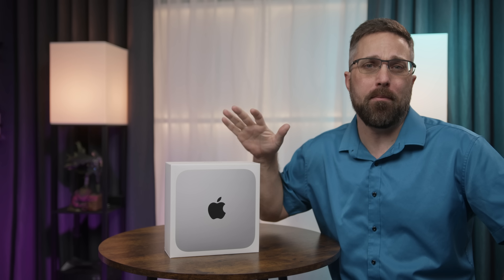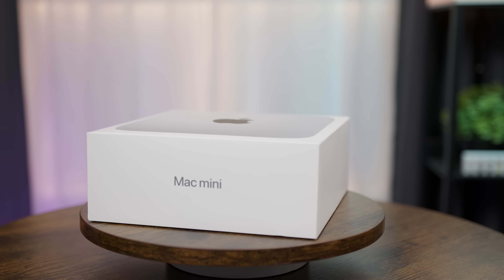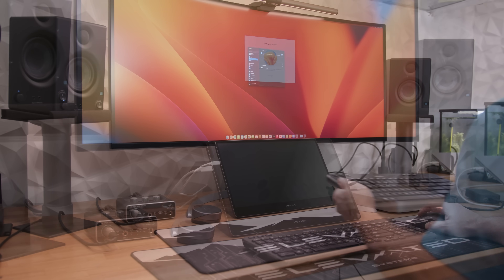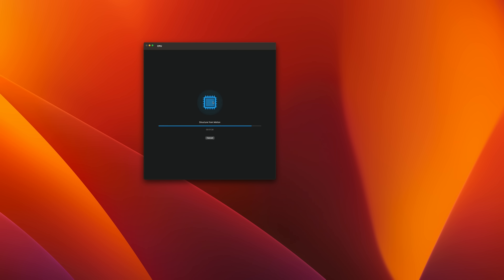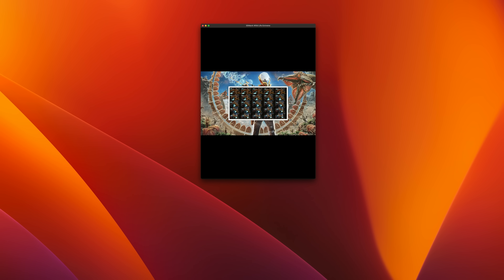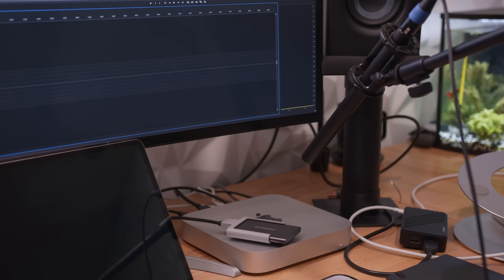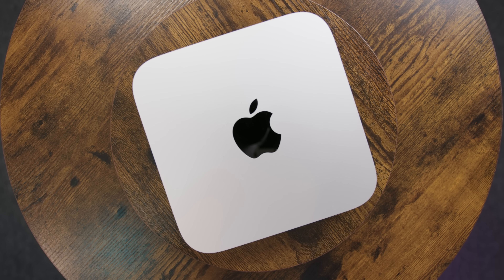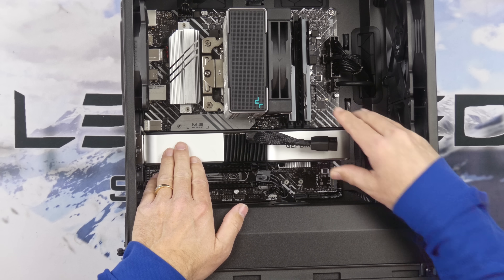First 24 Hours With the M2 Pro Mac Mini.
My initial impressions of the 2023 M2 Pro Mac Mini with a full breakdown and comparison to all the M series Mac's and a comparable Windows PC. Testing and benchmarks!

Timecodes:
00:00 - Opener
00:26 - Intro / Agenda
01:48 - Quick Unbox
02:08 - Specs and Features
03:02 - The Setup
04:14 - Persistent Problems
04:43 - Single SSD NAND
05:04 - Performance Testing
08:26 - Sound and Heat
08:50 - Cost-to-Performance Ratio
09:26 - Who Are These For?
11:13 - Buyers Remorse?